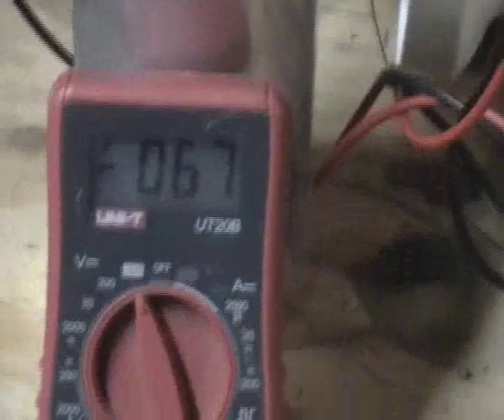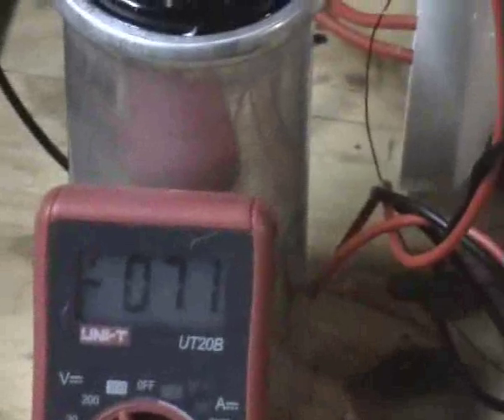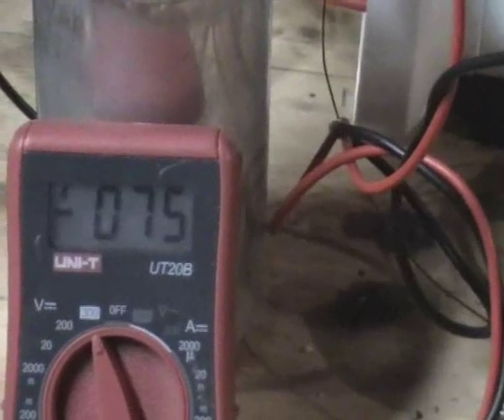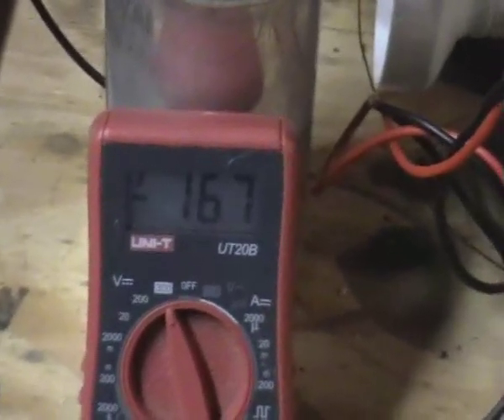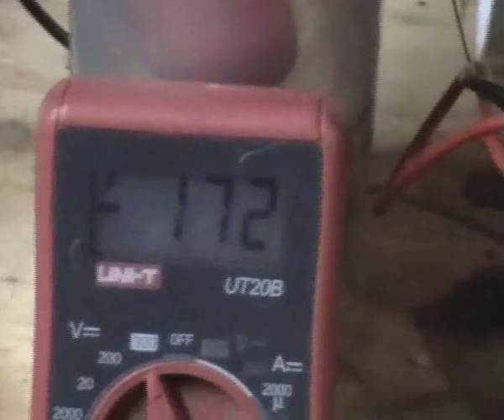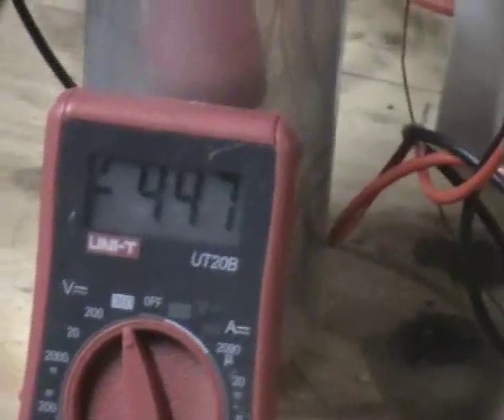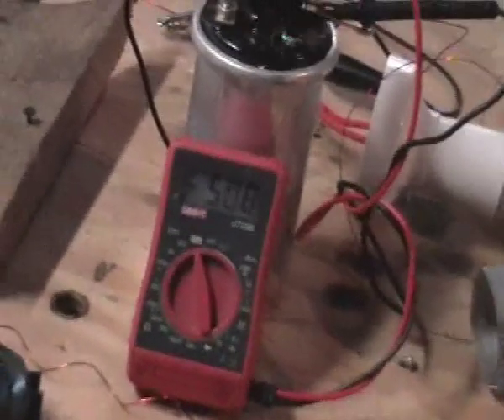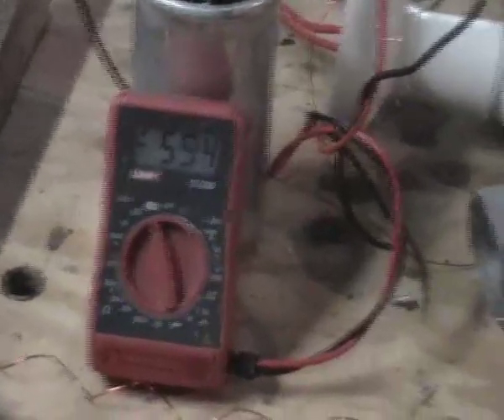TESLA'S RADIANT ENERGY WIRELESS TRANSMISSION - UPDATE 15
/EDWIN GRAY HYBRID CIRCUIT

System is not running yet charges up to 600V - then i had to go to work